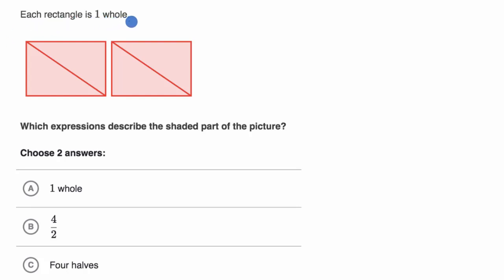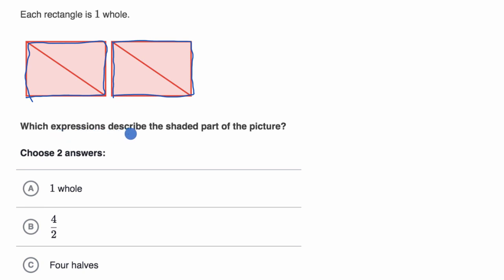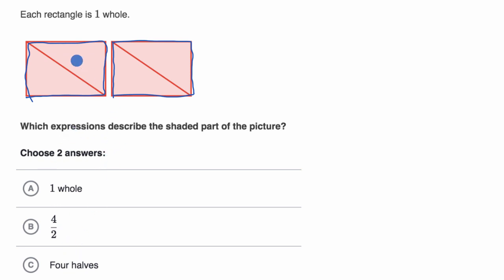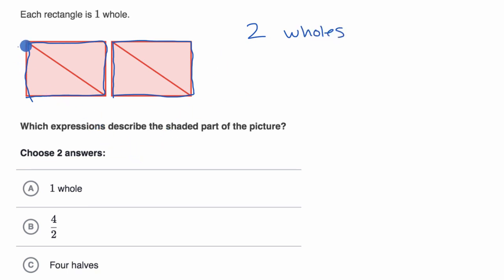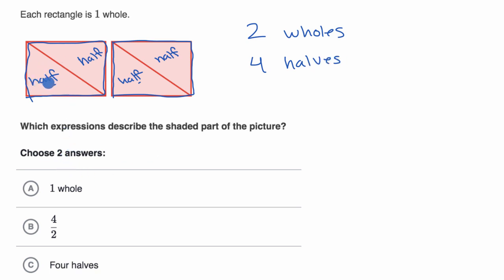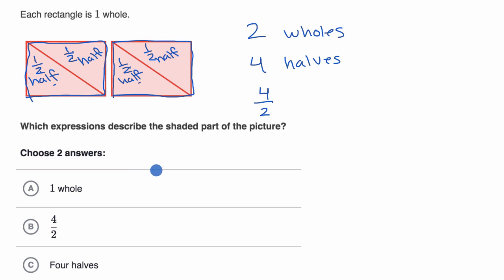Writing whole numbers as fractions